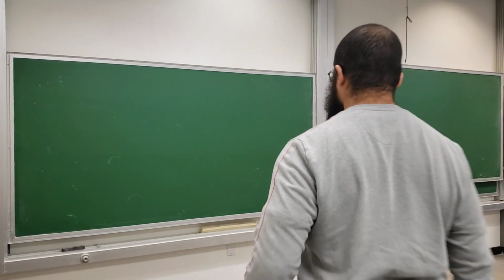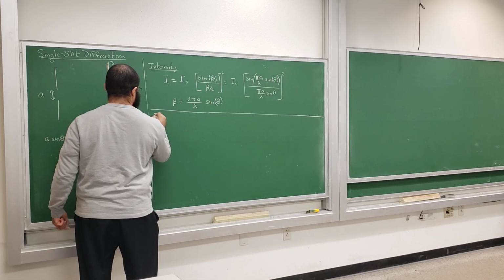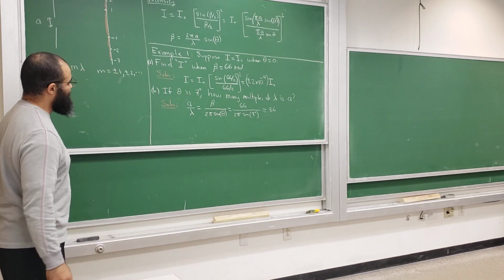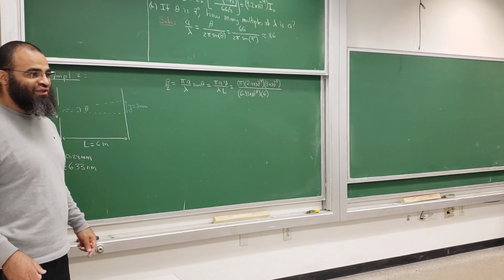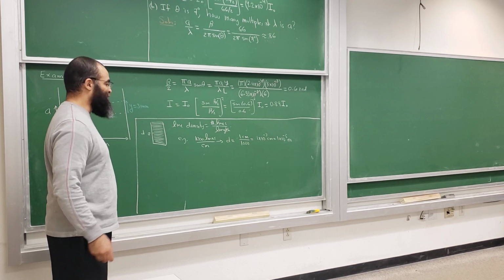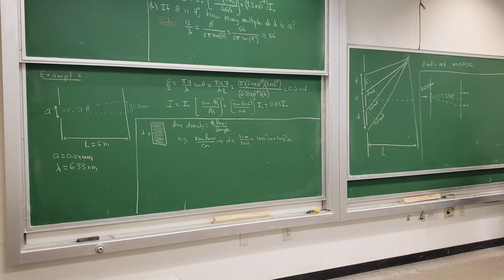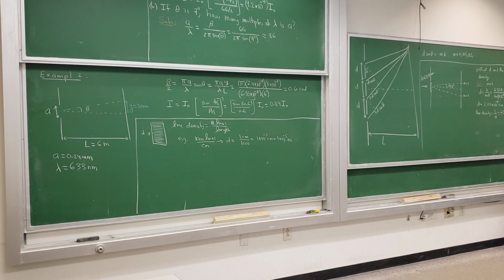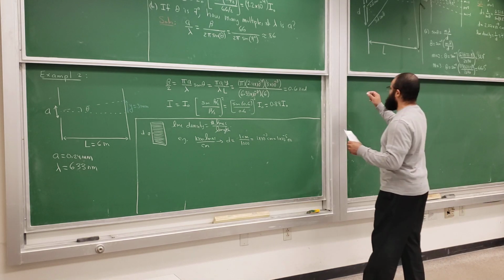Diffraction 2 Part A